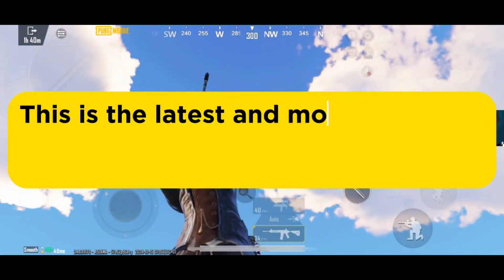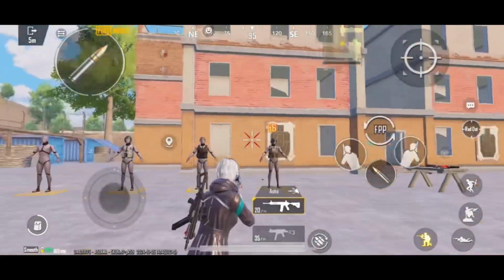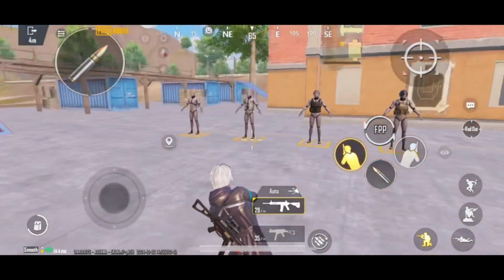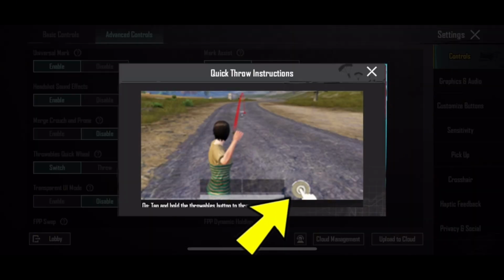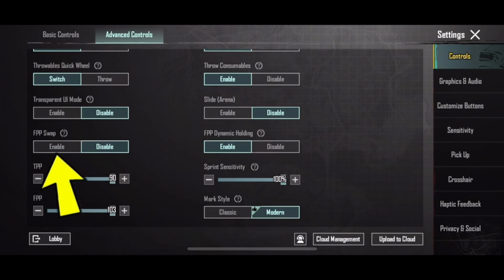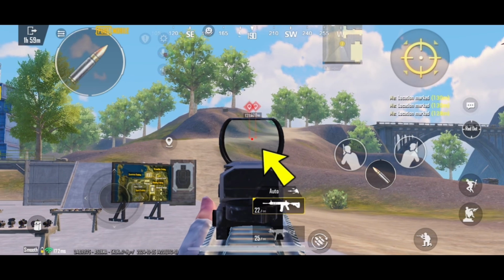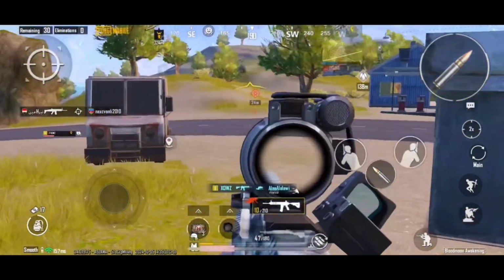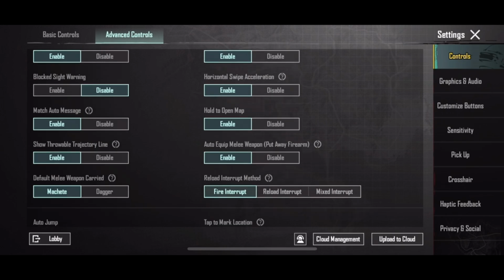PUBG MOBILE 2024 BEST SETTINGS ☑️ BEST SETTINGS & SENSITIVITY 🔥COPY & USE!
🎮 Welcome to the Thrilling World of PUBG MOBILE & BATTLEGROUNDS MOBILE INDIA!

We help you play with more confidence and join the ranks of the pros. With our guidance, not only will you survive, but you'll become the hero of your squad!